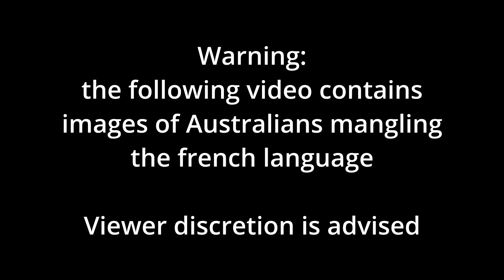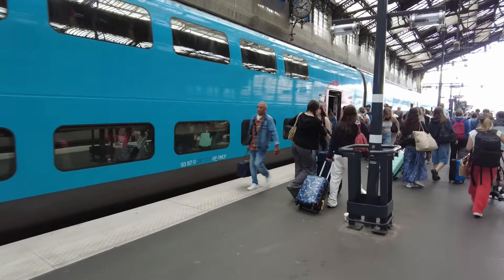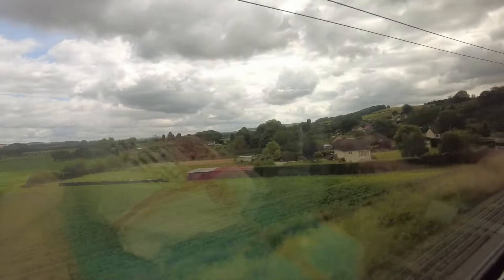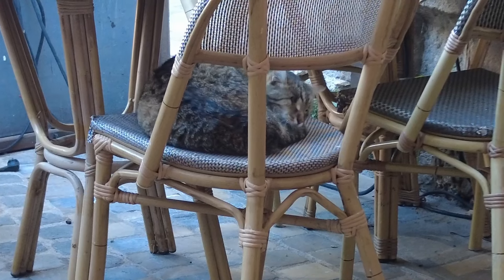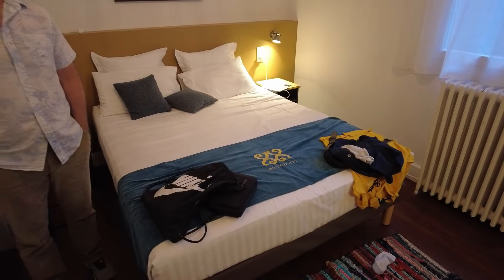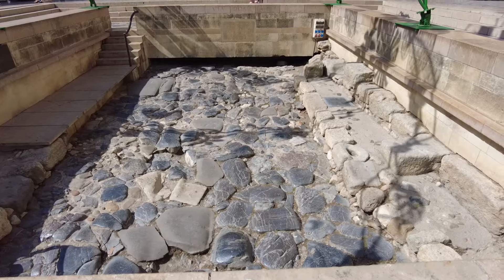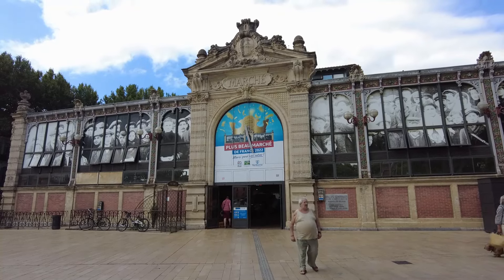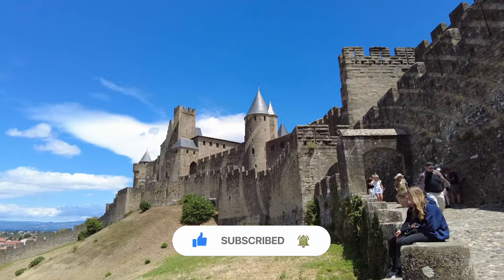OUIGO Gare de Lyon to Narbonne | A day in Narbonne | Horreum Romain | Narbo Via Musee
00:00 Mercure Gare du Nord
01:29 Gare de Lyon
02:29 Boarding the Ouigo
03:00 Seats
03:33 Departing Paris
06:30 Arriving Narbonne
07:12 Narbonne Cathedral
08:06 Dinner
09:04 Will's Hotel Narbonne
10:51 Horreum Romain
12:03 Via Domitica
12:51 Les Halles de Narbonne
14:59 Narbo Via Musee